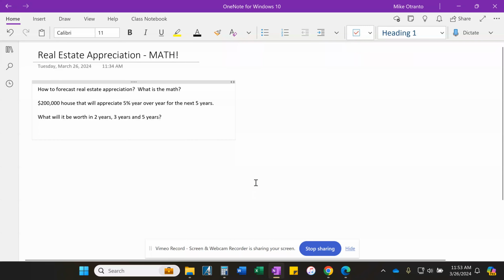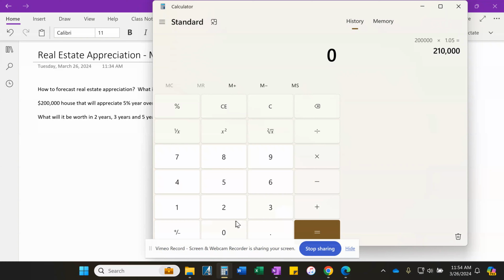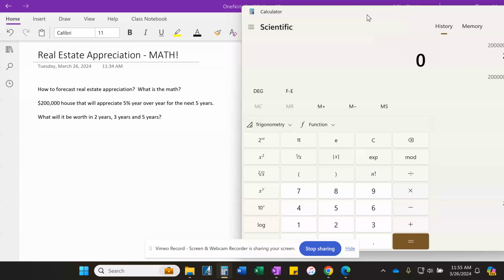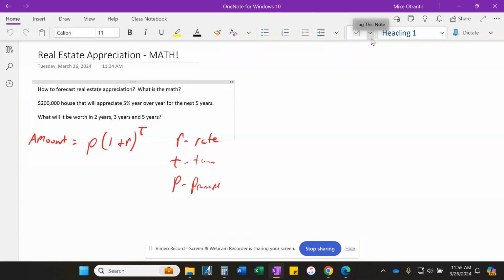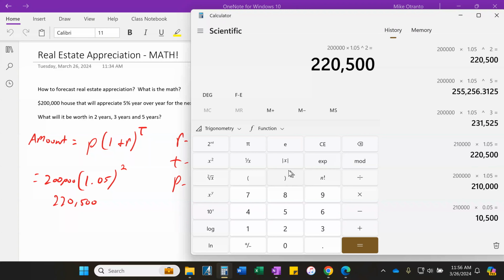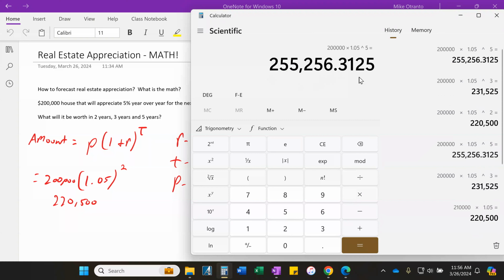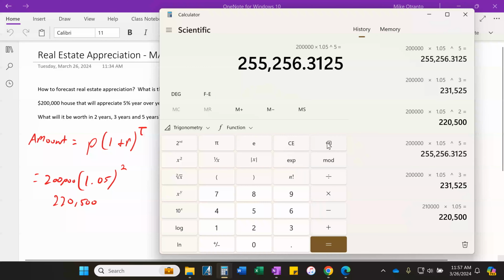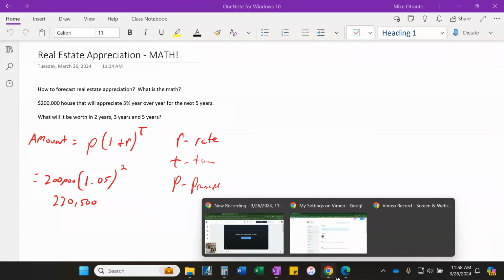Easy Way To Calculate Appreciation on Single Family Houses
What is the easiest way to calculate the appreciation rate of real estate? Can you calculate appreciation without using a 10bii calculator?  If you want to see what your real estate will be worth in the future, and you are not a math whiz, then don't worry.  Appreciation is really easy to calculate with a simple PC calculator.  I will show you how to calculate appreciation and I will give you some insight into the mathematical formulas without overwhelming you.